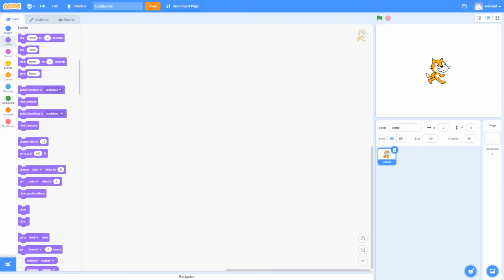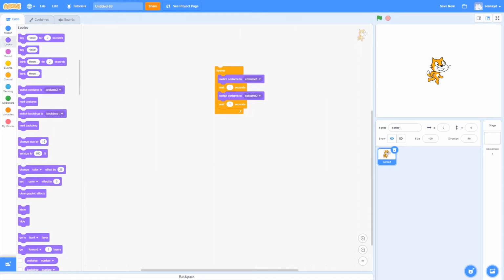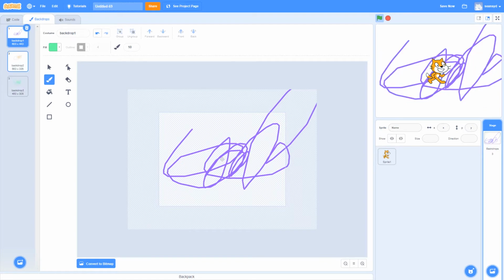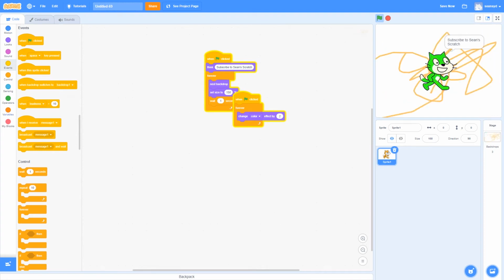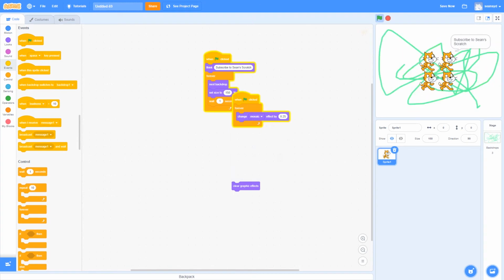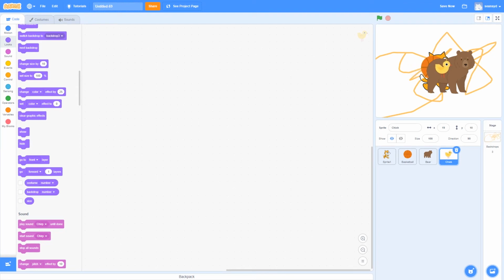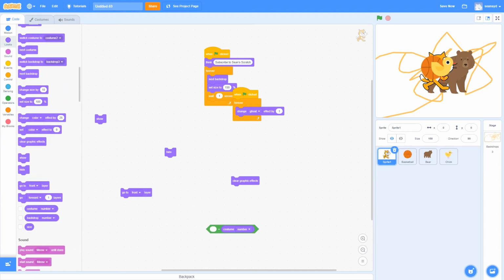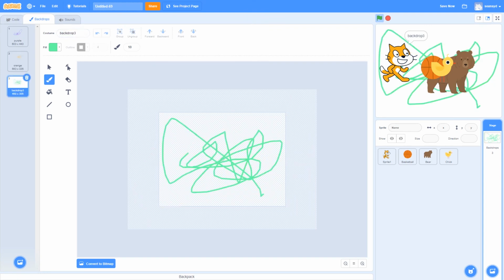SPECIAL Scratch Tutorial #2: All Blocks on the "Looks" Category!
This video explains through every single block in the "Looks" category and explains it in detail, so you know the blocks and use them properly.